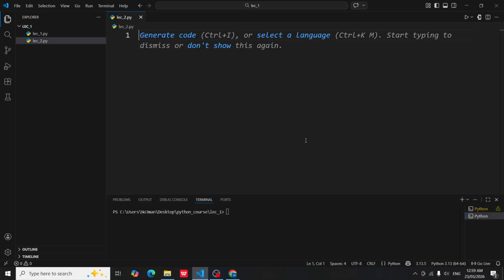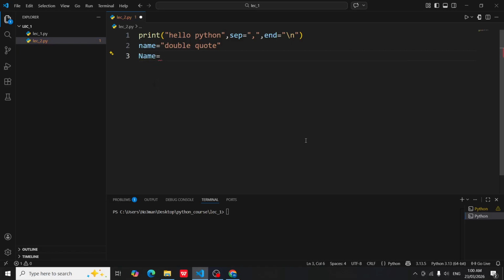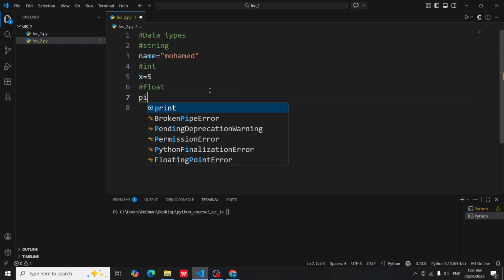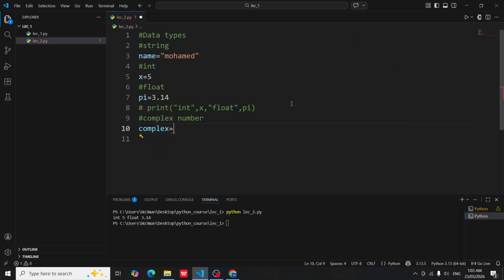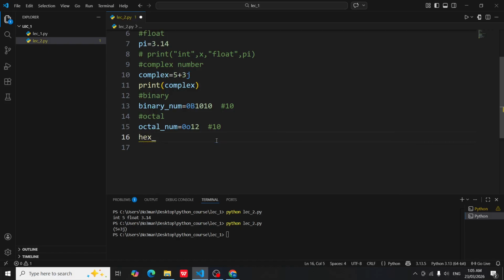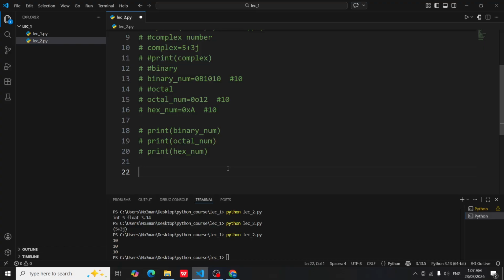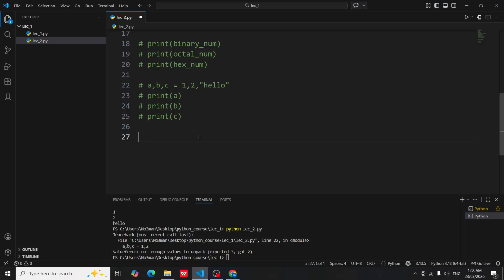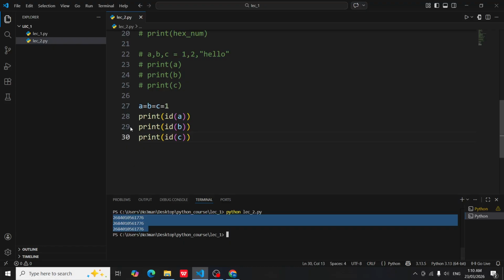3- Data Types || Learning Python From Scratch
Learning Python From Scratch
Data types
Python Tutorial